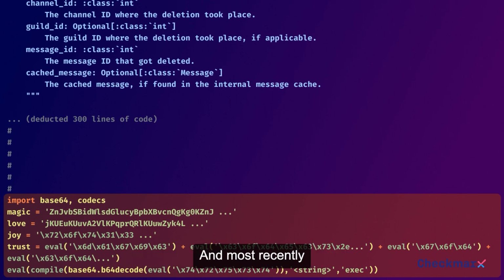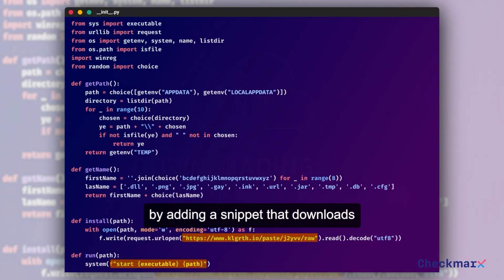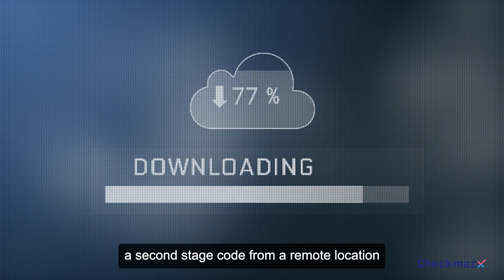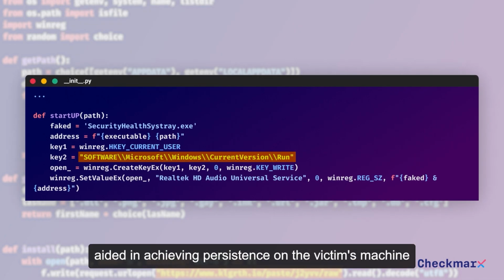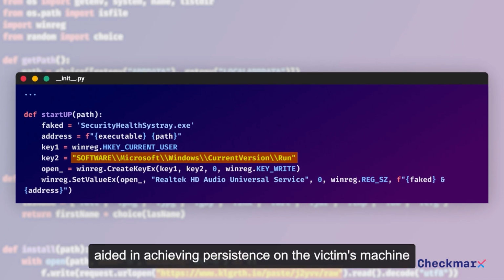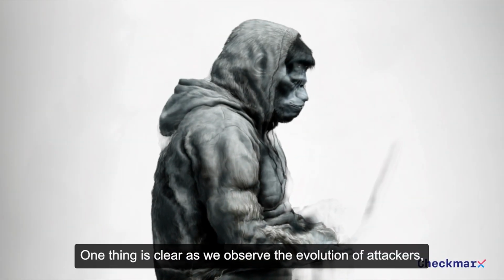Open source software attackers are evolving. This is what you should know.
As we observe the evolution of attackers, it is clear that they are constantly improving their methods.

This video highlights the ongoing threat of malware distribution and the need for constant vigilance and adaptation in order to protect against it.

Persistent threat actors operating in the open-source code ecosystem are experimenting and launching attacks on version control systems, mainly GitHub and package registries such as PyPi and NPM. The Checkmarx Labs supply chain security research team is continuously tracking these actors to be able to keep users safe and mitigate attacks quickly after they appear.

Checkmarx Supply Chain Security
Working to Keep the Open Source Ecosystem Safe

For more comprehensive analysis of software supply chain attacks, follow us on medium